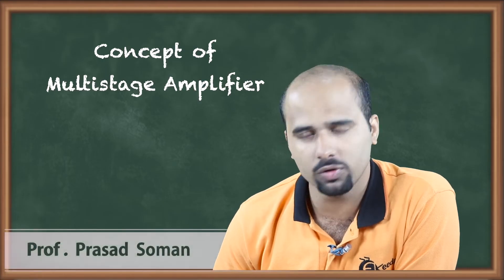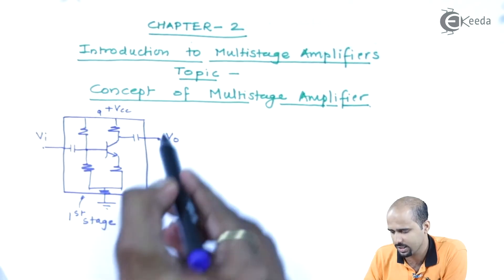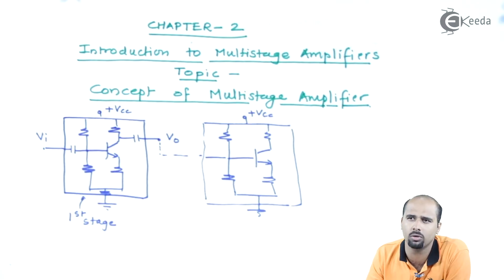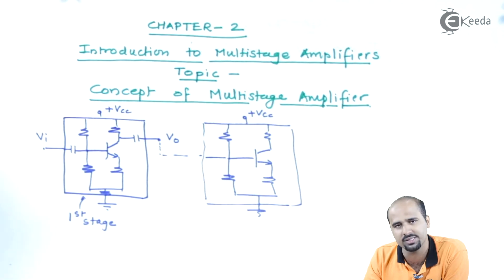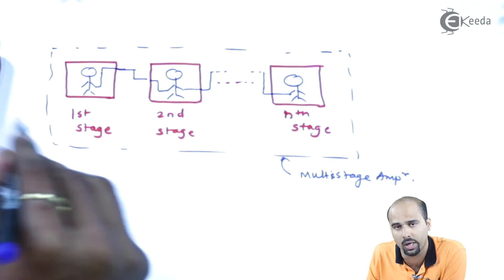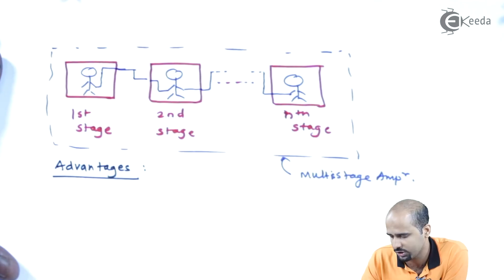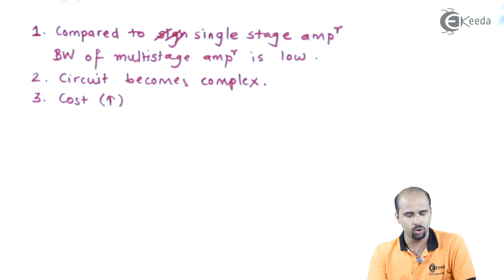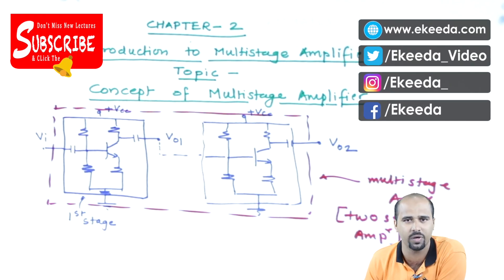Concept of Multistage Amplifier - Multistage Amplifier Part 2 - Electronic Devices and Circuits 2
Subject - Electronic Devices and Circuits 2

Video Name - Concept of Multistage Amplifier

Chapter - Multistage Amplifier Part 2

Faculty - Prof. Prasad Soman

Watch the video lecture on the Topic Concept of Multistage Amplifier of Subject Electronic Devices and Circuits 2 by Professor Prasad Soman. Watch the Complete lecture on Engineering Academics with Ekeeda.

Happy Learning.